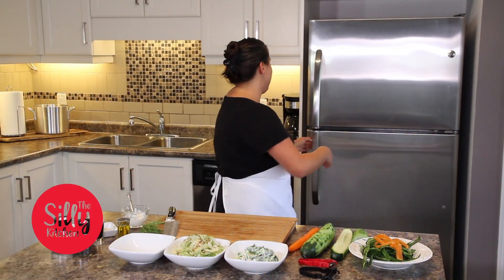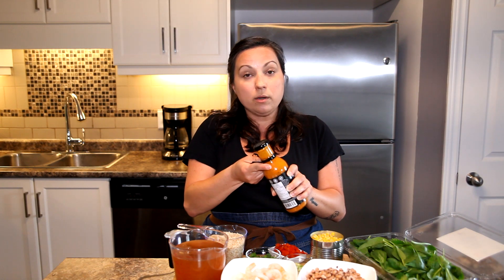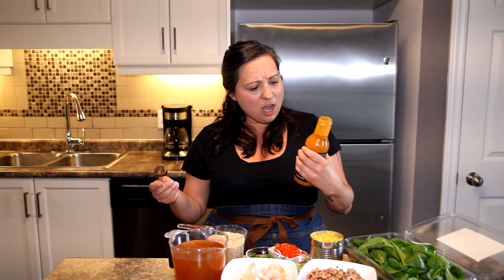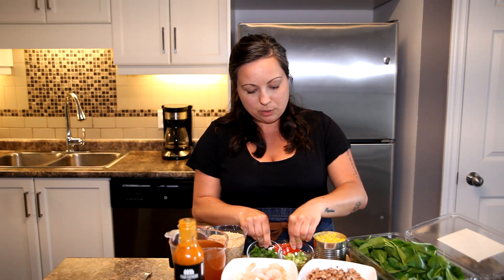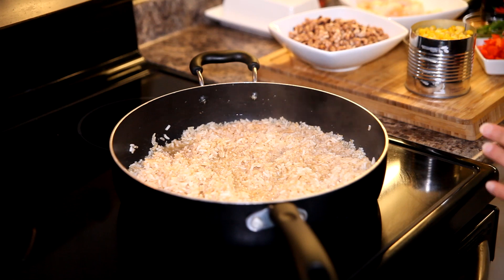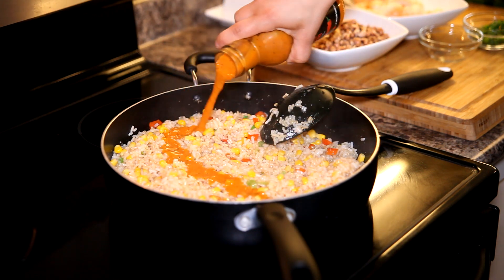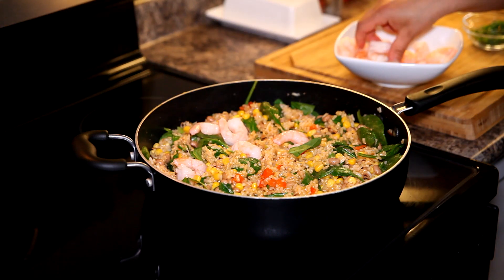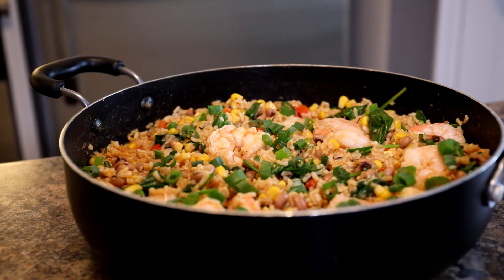Piri Piri Shrimp & Rice